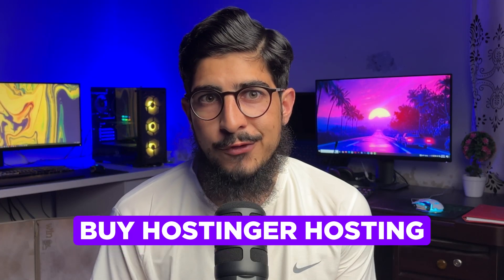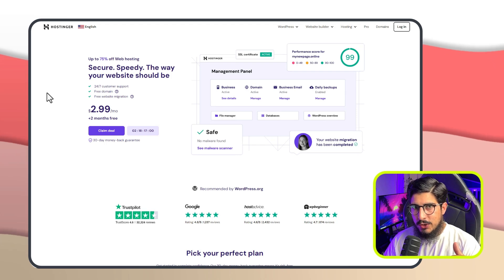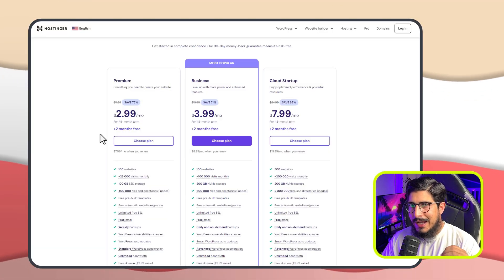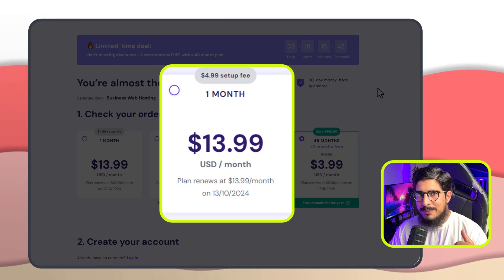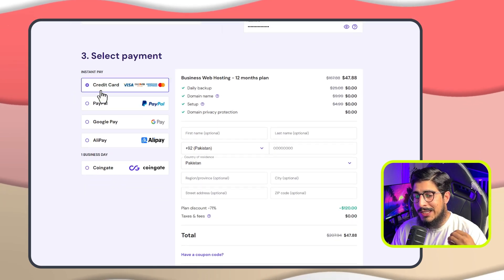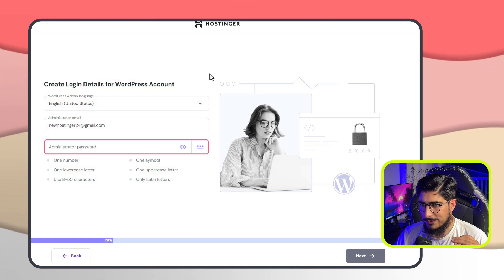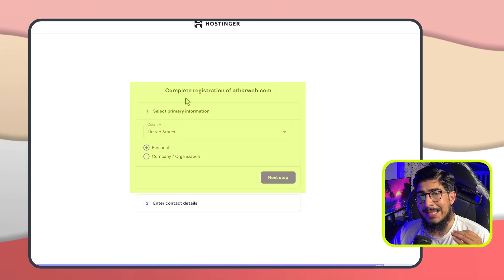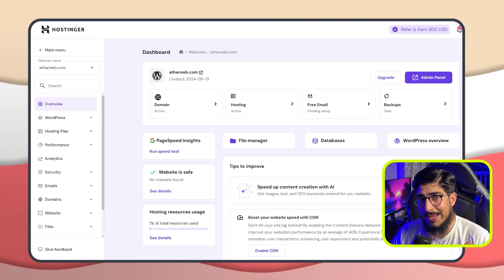How To Buy Hostinger Hosting With Free Domain 2025 | 75% OFF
Learn how to buy Hostinger hosting with free domain in 2025. You'll learn everything from buying the hostinger hosting to connecting free domain and installing WordPress on your hosting & domain. So If you want to host your website on Hostinger then this video will guide you in buying hostinger hosting with free domain to hosting your website.

(Purchase Hosting using the above link and We will create a free website for you using WordPress, Paid Themes & Plugins with license Keys.

Timestamps:
00:00 Intro
00:19 Free Website Offer
00:58 Buy Hostinger Hosting With Free Domain
03:44 Web Hosting Setup & WordPress Installation
05:53 Outro

In This Video Tutorial You’ll Learn:
1. How To Buy Hostinger Hosting With Free Domain 2025
2. Installing WordPress on your Hostinger Hosting & Free Domain

Follow the simple steps to Buy Hostinger Hosting With Free Domain:

Step # 1 : Purchase the Web Hosting
Go to hostinger.com, click on claim deal, select the business package and time period, create your account and pay for your web hosting.

Step # 2 : Setup The Web Hosting with Domain
Click on skip, now search for a domain for your small business webiste, Select a domain that is available, click on next now enter the details and click on finish registration.

Step # 3 : Install WordPress on Your Hosting
Enter the WordPress credentials and then click on next and now WordPress will start installing on your web hosting and domain.

That’s it you have successfully Purchased hostinger hosting with free domain.